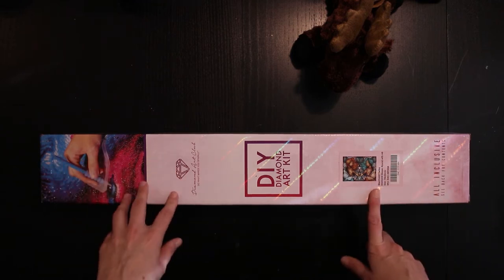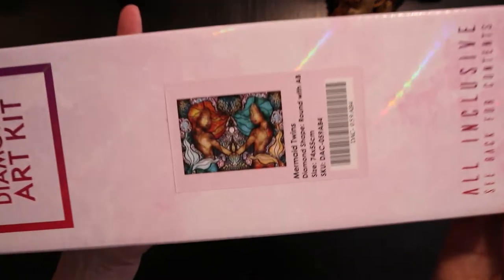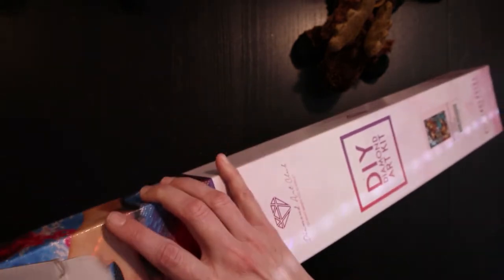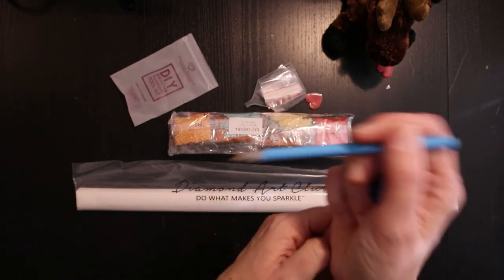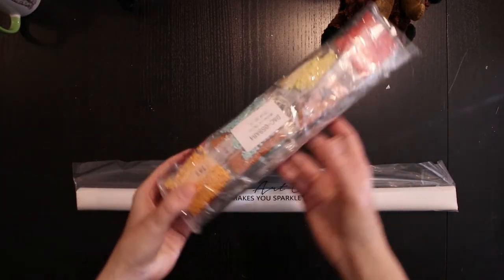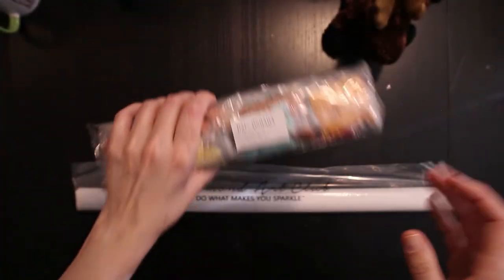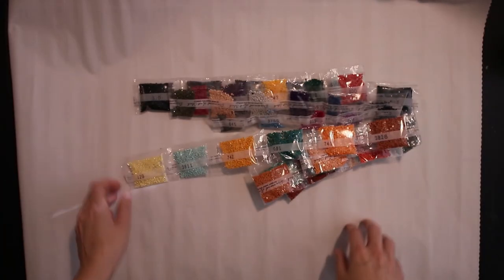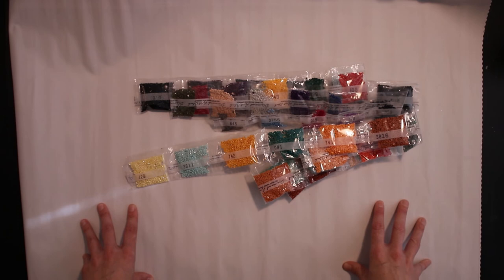Unboxing Diamond Art Club (Diamond painting)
I noticed the name was different on the box than the name from DAC:s site. That is why I am calling the diamond painting Gemini.

A beautiful diamond painting from Diamond Art Club, which I'm calling Diamond AND Art Club, of some strange reason - sorry!